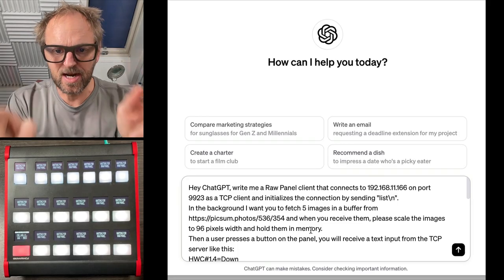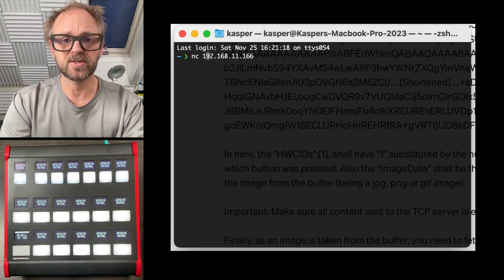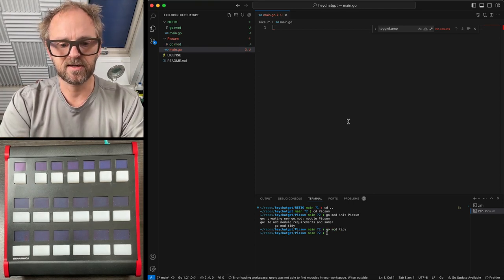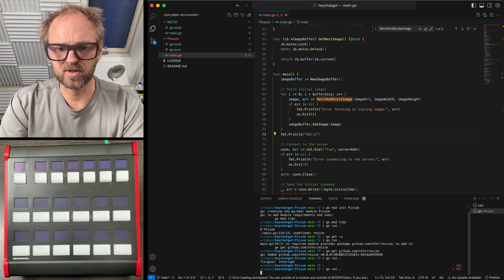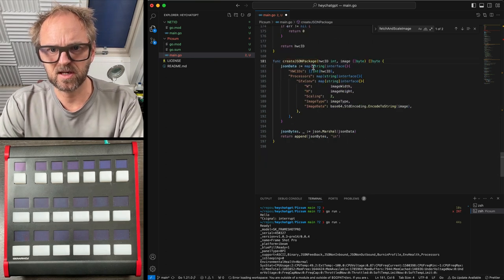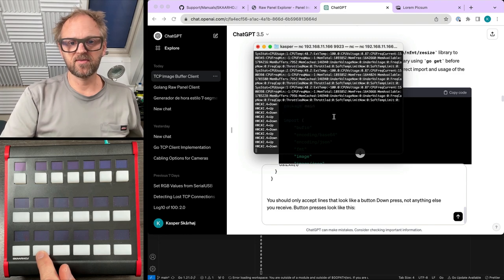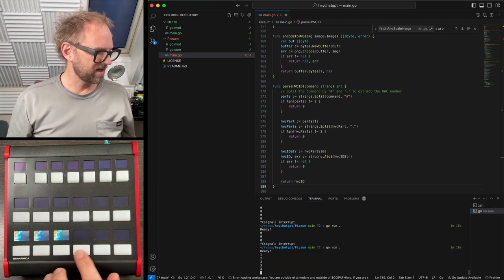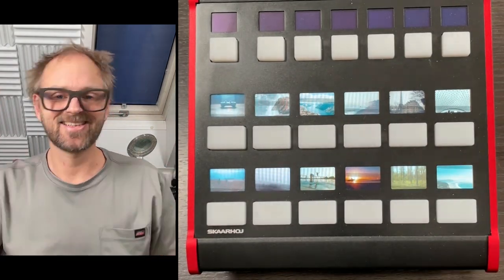ChatGPT Challenge: Images for Frame Shot Pro with Golang and Raw Panel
ChatGPT is put to the test in a unique challenge: creating code to fetch random images online and send them to a Frame Shot Pro SKAARHOJ panel. This isn't just a coding task; it's a journey into the capabilities of the Raw Panel protocol and its impressive ability to handle PNG and JPG images via its Processors feature.
As we embark on this challenge, you'll gain an in-depth understanding of how the Raw Panel protocol functions and its applications in real-world scenarios. Additionally, this video serves as a practical introduction to Golang, the programming language we use for this task.
Join us and watch as we navigate through the process, from conceptualizing the code to seeing if ChatGPT's output makes the cut.
Whether you're a seasoned coder or just curious about the intersection of AI and programming, this video is sure to provide a fascinating experience.
Don't miss out on this blend of technology, coding, and practical application of SKAARHOJ technology.